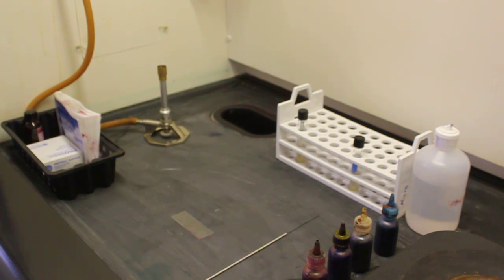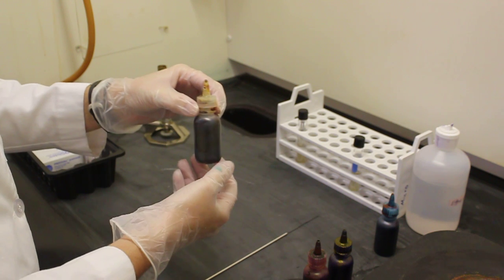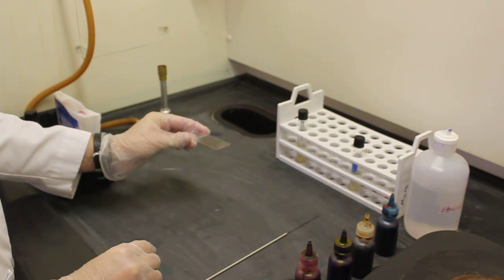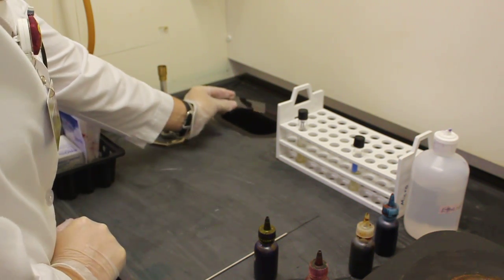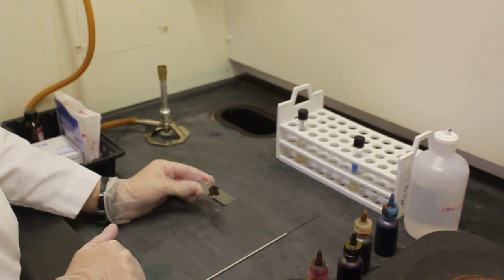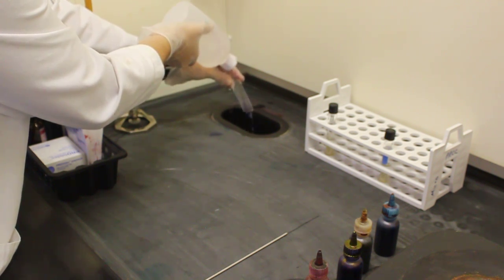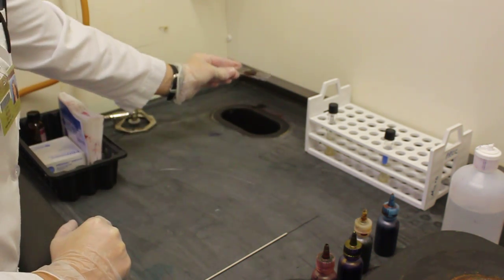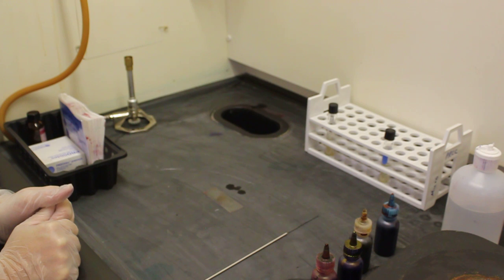Gram stain procedure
This video demonstrates how to complete a Gram stain in the micro lab.  This video is intended for Dr. Parker's Microbiology students at PRCC-FCC.